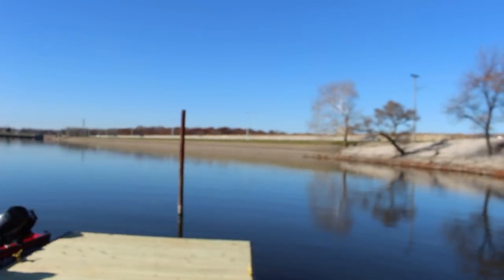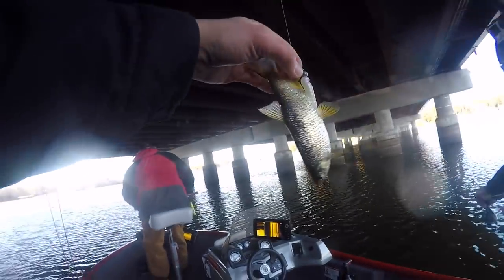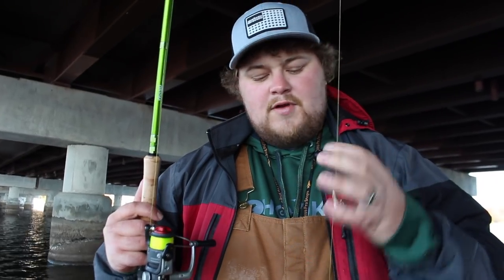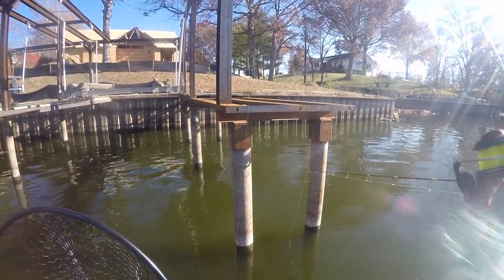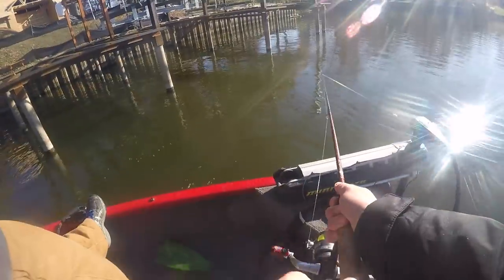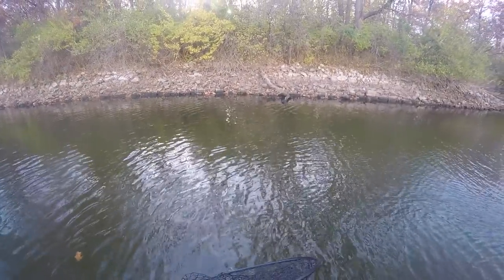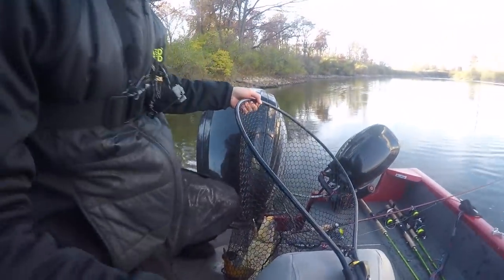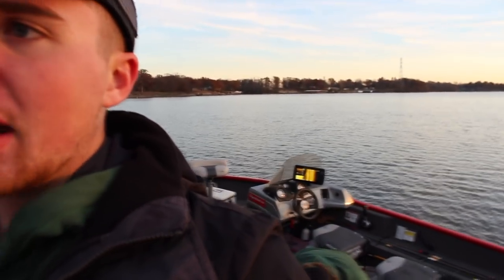BEST WINTER TIPS & TECHNIQUES TO CATCH CRAPPIE!!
Crappie fishing in the middle of winter isn't on my bucket list, but the fish were on fire! Out with Tom from Hooked and Tagged and Reagan from Reag's Guide Service targeting crappie and white bass on docks and creek channels with baitfish.